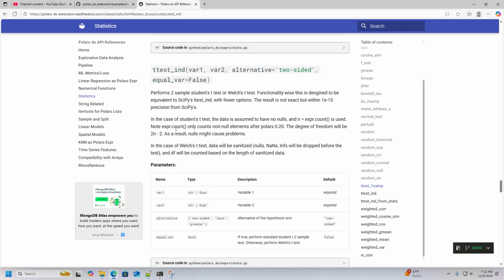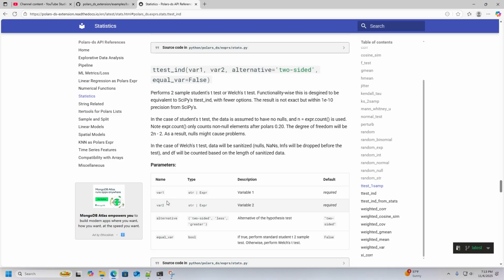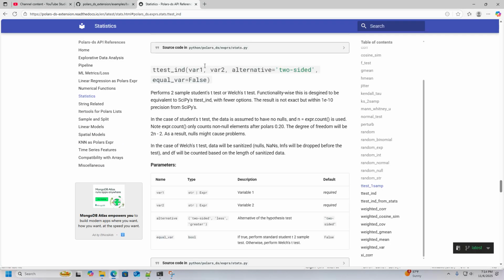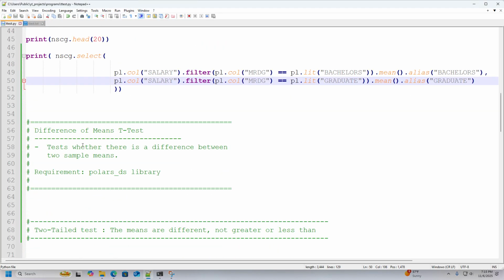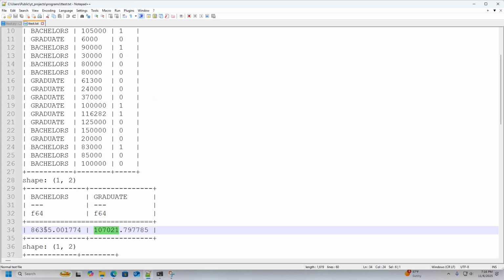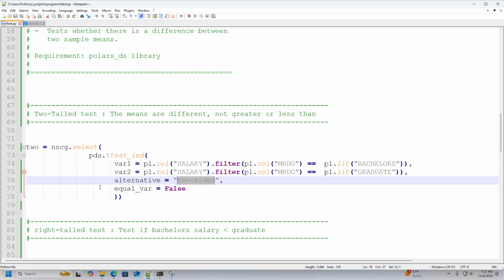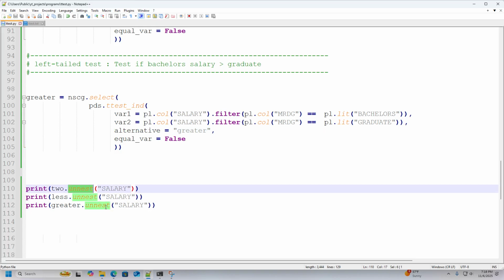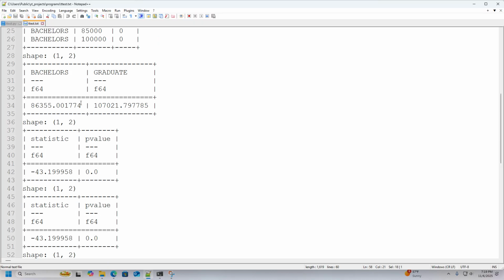Statistics Using Polars 1: Difference of means T-Test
T-Tests help us understand if there is enough evidence to determine of two sample means are different from one another. In this video, we will go over how to implement a t test on a polars dataframe using the polars_ds library.